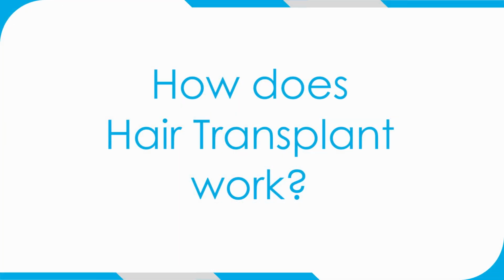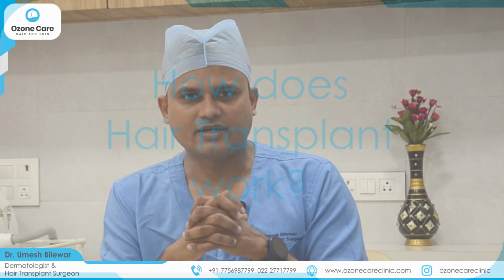Understanding Hair Transplants with Dr. Umesh Bilewar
Join Dr. Umesh Bilewar as he delves into the world of hair transplants, uncovering the intricacies of the procedure, how it operates, and identifying who makes an ideal candidate. Gain invaluable insights into restoring your natural hairline and regaining confidence through this comprehensive guide to hair transplantation.

About Ozone Care Clinic:
We, at Ozone Care Clinic introduce you to a new world of Skin Care with most advanced treatment options for skin hair problems. We provide solutions in the form of consultations, surgeries, laser treatments for all skin and hair care needs. Ozone Care Clinic has it all under one roof with Innovative Touch of Dr. Umesh Bilewar.